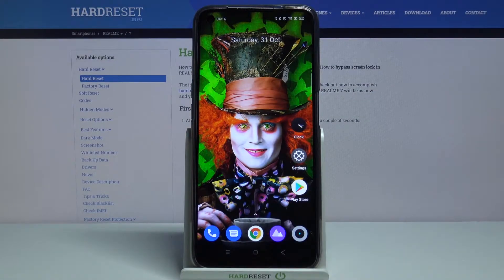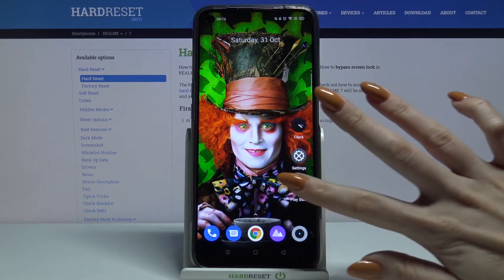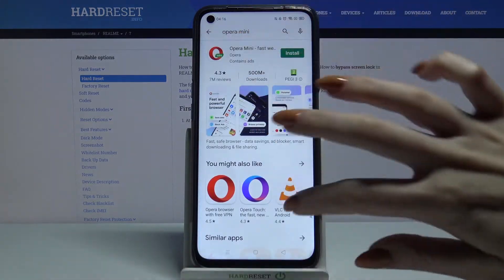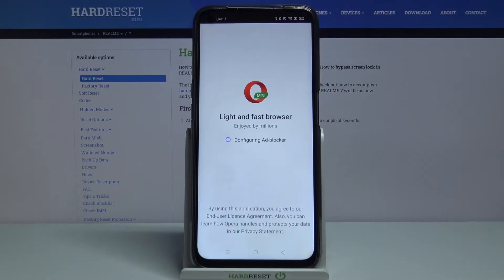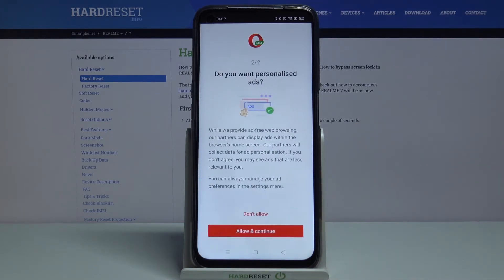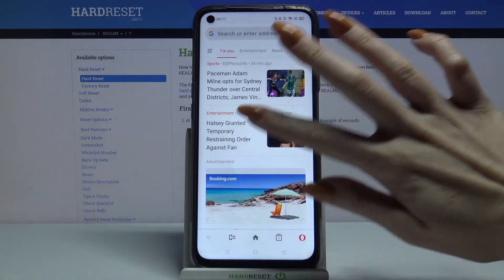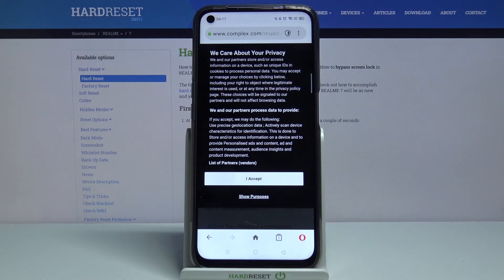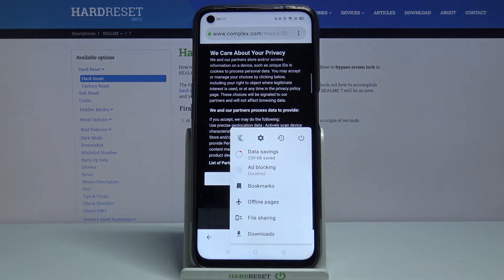How to Enable Ads Blocking in Realme 7 - Block Ads with Opera Mini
Learn more info about REALME 7:
Are you looking for a short instruction that will help you enable ads blocking in Realme 7? Everyone hates advertisements on websites or while watching a videos, we will show you how to block them just within a few simple steps. Make sure that you will get rid of all ads in Realme 7 by using Opera Mini.

How to Use AdBlock on REALME 7? How to block ads in browser on REALME 7? How to Activate AdBlock on REALME 7?